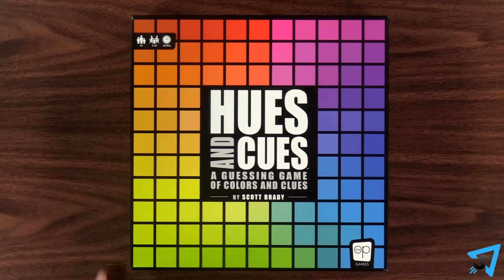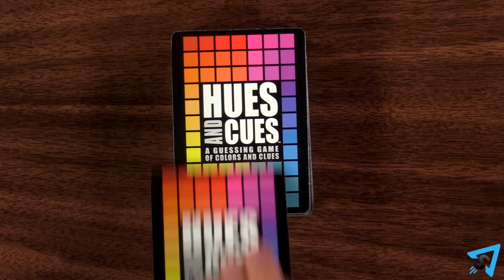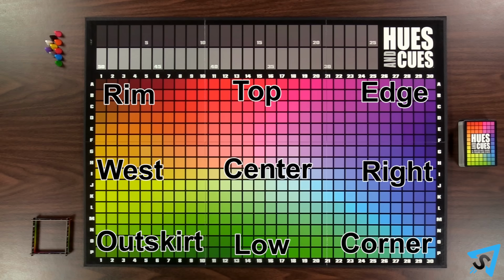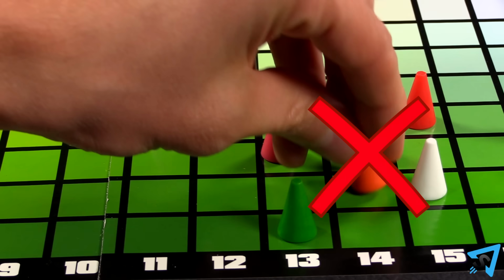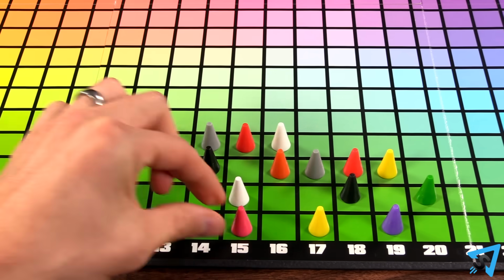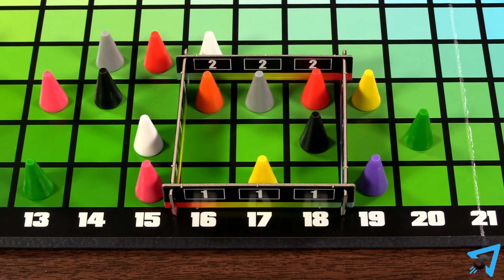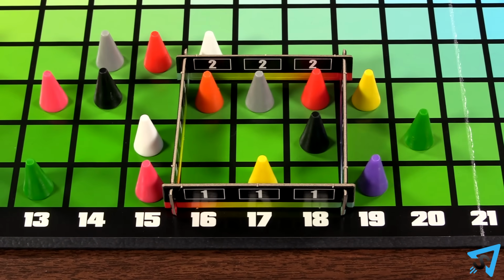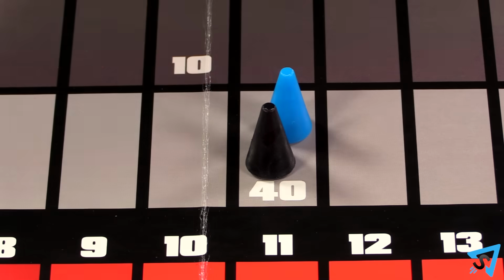How to play Hues and Cues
Learn the rules to the board game Hues and Cues quickly and concisely - This video has no distractions, just the rules.

RULES:
The object of the game is to score the most points. Lay out the board and give each player 3 pieces of the same color. Players place one of their pieces to the left of the score track. Shuffle the color cards to form a face-down draw pile. Set the scoring frame to the side. The player wearing the most colorful outfit is the cue giver first, then the role rotates clockwise each round.

On your turn as the cue giver, draw 1 card from the top of the deck and secretly look at it. Pick one color on the card then tell all the other players a one-word cue that will help them guess the color you picked. The cue may be any single word except:
• It may not be a color name from this list: purple, blue, green, red, pink, yellow, orange, brown, white, black, gray. Abstract colors like “lavender” or “seafoam” are acceptable.
• You may not refer to the color’s position on the board, or the letters, or numbers.
• You may not refer to any object in the room.
• You may not repeat a clue already used earlier in the game.

Now, starting with the player to your left and proceeding clockwise, all the other players must make a guess to what your color is by placing one of their pieces on any empty color square on the board. Players may not guess a color that already has a piece on it and pieces may not be moved. Once all the other players have placed their first piece, then you may give a two-word cue. The two words must follow the same guidelines as before. This includes not using words like “lighter” or “darker” to suggest a position on the board relative to the first guesses made.

Now, this time, in counterclockwise order from you, every other player makes a second guess with their piece on any unoccupied space on the board. Once all the other players have guessed, you then reveal your color and place the scoring frame centered around that space. Use the letter and number grid to properly align it. You, as the cue giver, receive 1 point for every player piece that is located within the scoring frame. In a 3-player game, receive 2 points per piece instead.

All the other players receive points based on each of their piece’s proximity to the correct color. An exact guess of the correct color is worth 3 points. A guess that is off by one space in any direction is worth 2 points. A guess off by 2 spaces is worth 1 point and all other guesses are worth 0 points. Use the scoring frame to help you calculate points quickly. Players advance their pieces along the scoring track the appropriate number of spaces.

The cue giver is allowed to pass on giving the second two-word cue if they want. If that happens, then all the other players do not place down their 2nd pieces, but instead, scoring happens immediately.

After scoring, all guessing pieces are removed from the board and the role of cue giver rotates clockwise by one and a new round is played. In a 3 to 6 player game, the game continues until each player has been the cue giver twice, or, in a 7 or more player game, each player is the cue giver once. Then the game ends and the player with the most points wins. In the event of a tie, play tie breaker rounds until you get a winner.